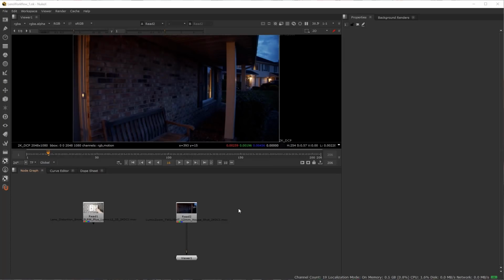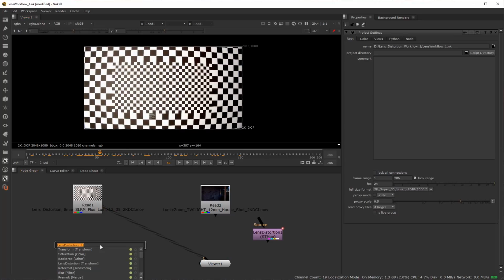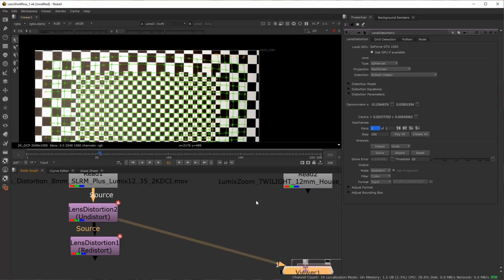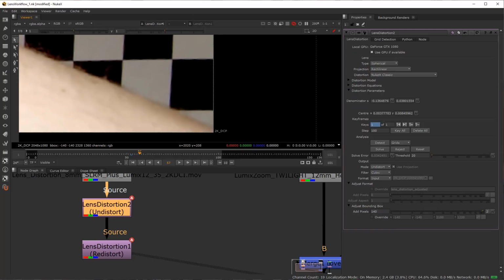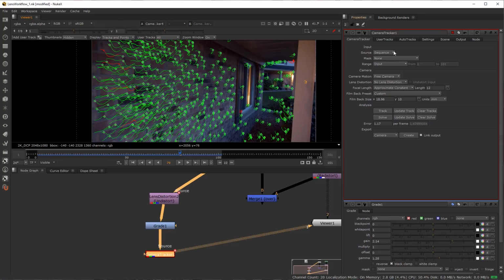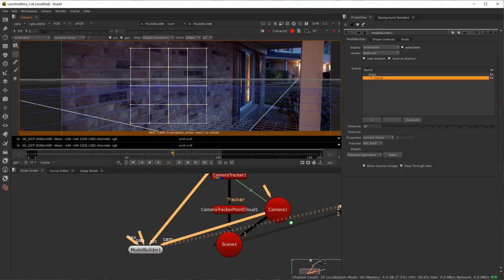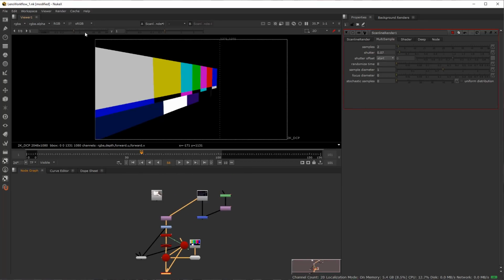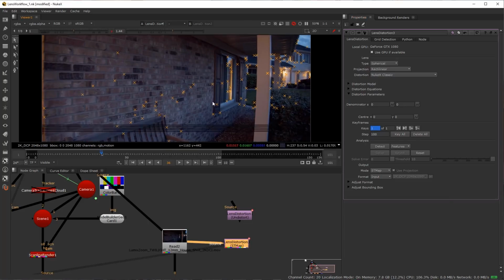VFX Bites: Lens Distortion Workflow Part 1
Hey folks, here is Part 1 of my new VFX Bites series: Lens Distortion Workflow,  below are the attached files. This introduced the NEW lens distortion node updated since Nuke 11 and goes into detail the process of overscan within Nuke.  Part 2 and Part 3 are coming with proper overscan/reformat pipelines for Maya and Houdini rendering.